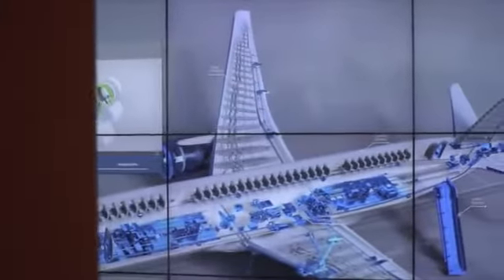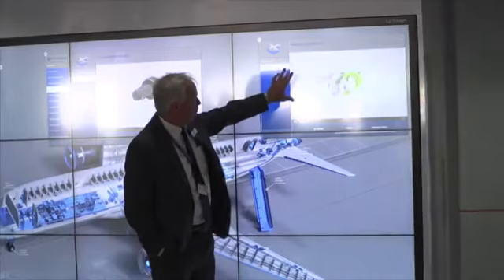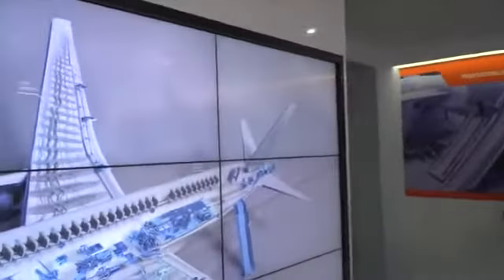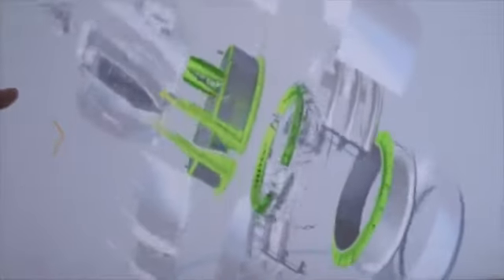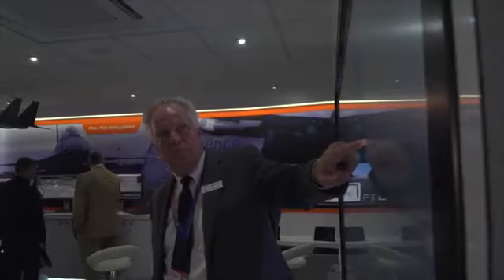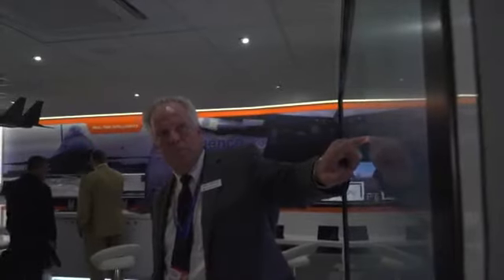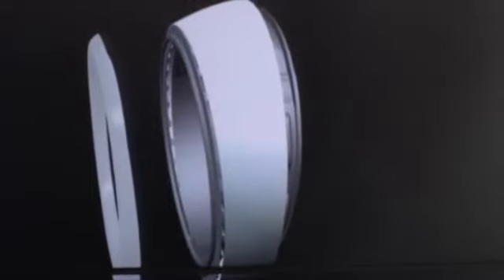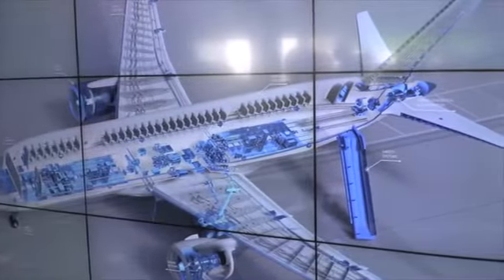Interactive Wall at Farnborough International Air Show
Check out the touch screen interactive wall to learn about our aerospace innovations.